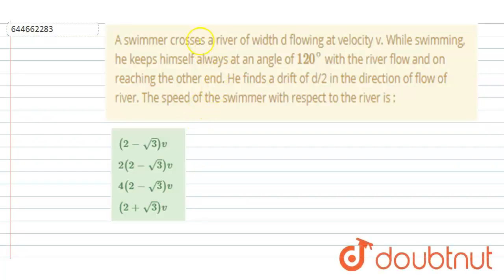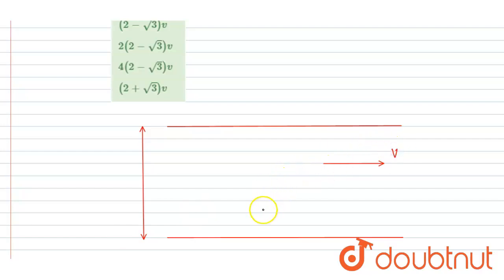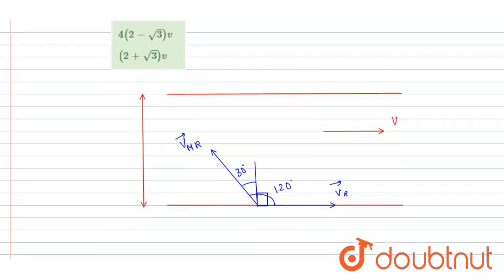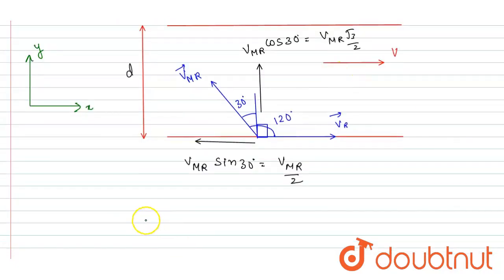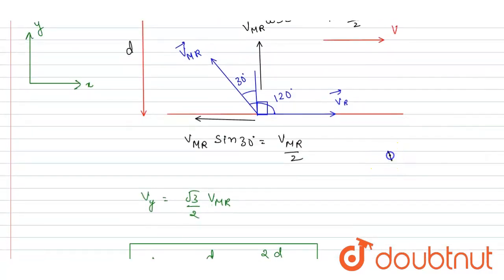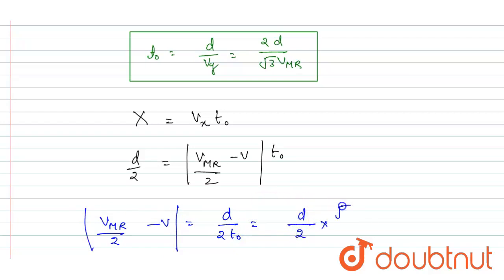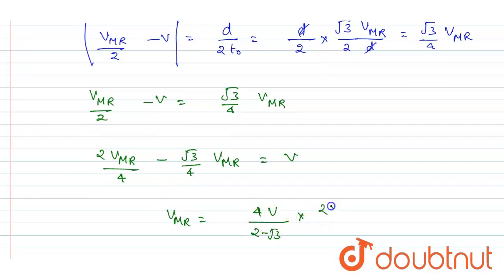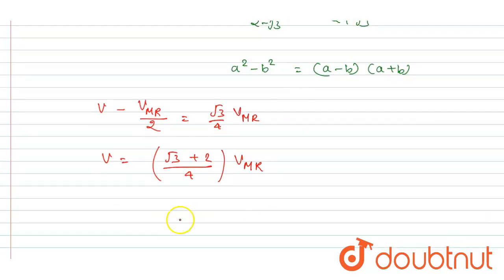A swimmer crosses a river of width d flowing at velocity v. While swimming, he keeps himself alw...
A swimmer crosses a river of width d flowing at velocity v. While swimming, he keeps himself always at an angle of 120^(@) with the river flow and on reaching the other end. He finds a drift of d/2 in the direction of flow of river. The speed of the swimmer with respect to the river is :
Class: 12
Subject: PHYSICS
Chapter: Motion in Straight Line
Board:IIT JEE

👉 Have Any Query? Ask Us.